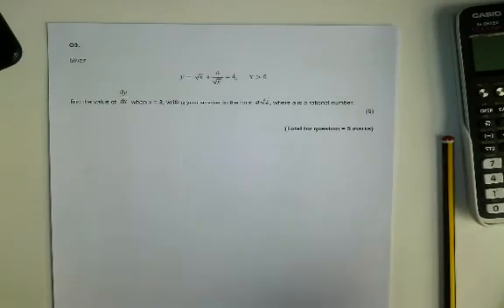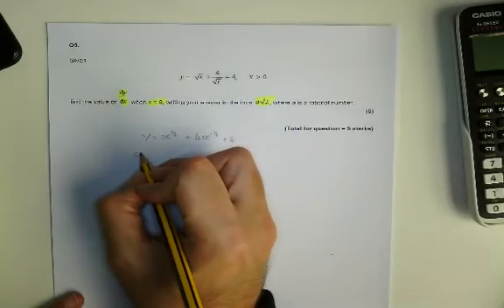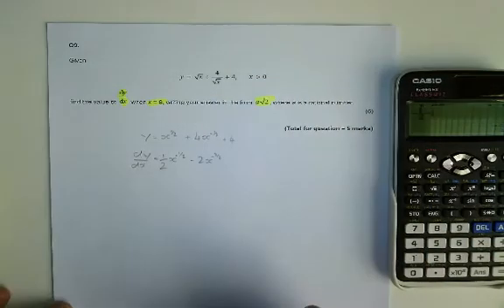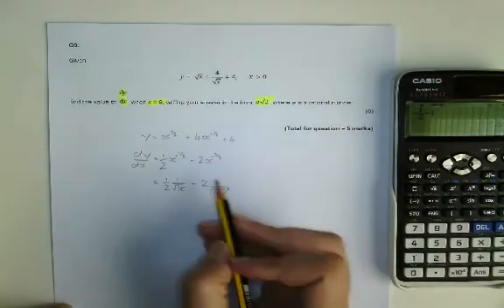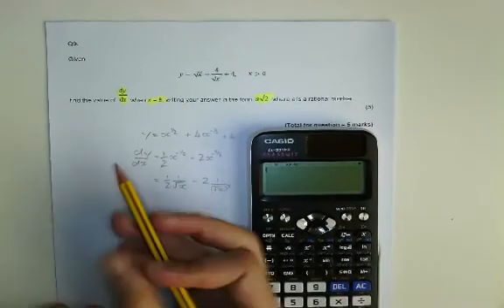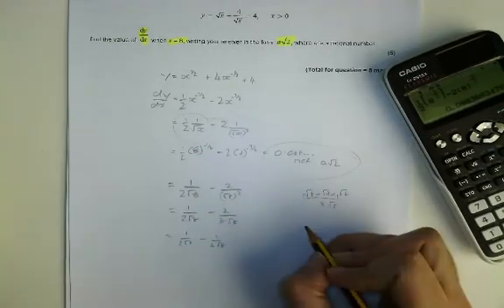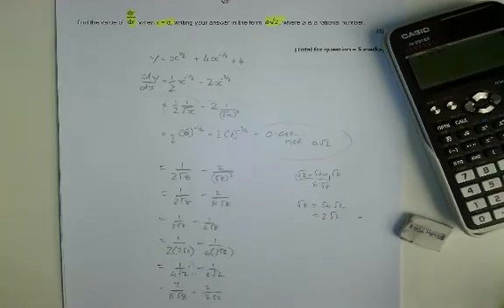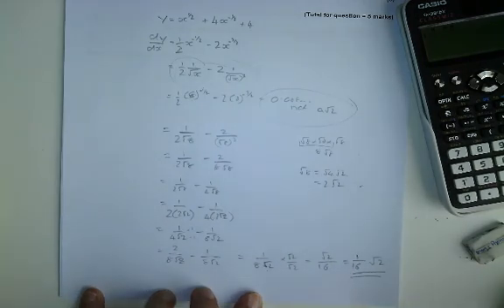Yr 13 Half Term Work Q9